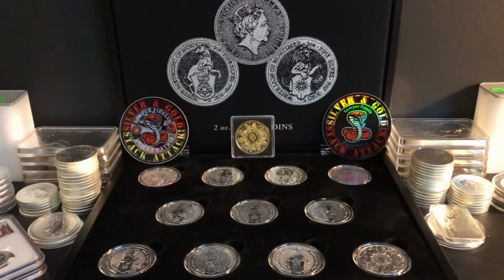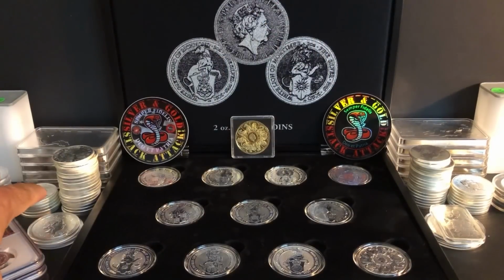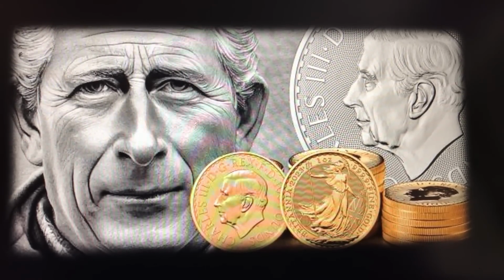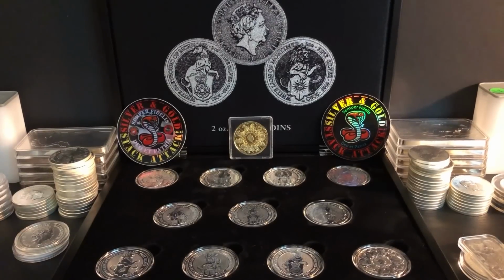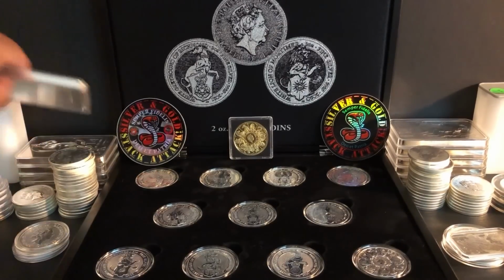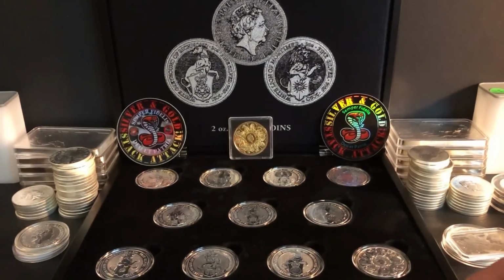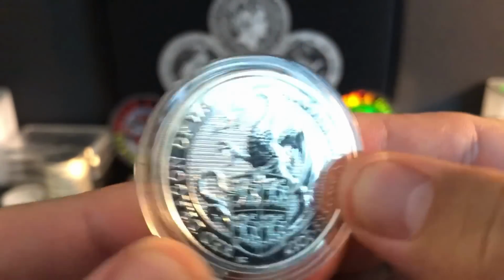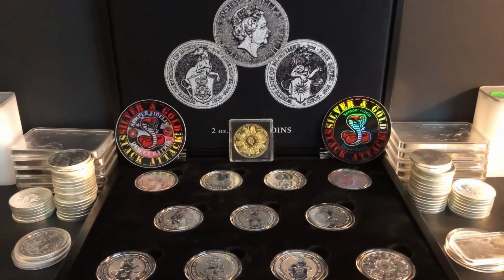I'm DONE With Silver Britannias! 🤬 I'm OUT!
In this video, I'll talk about the quality control of silver Britannias at The Royal Mint, and how we deserve better for silver stacking.  If you've visited this channel much, you know I'm a total fan of the Britannia.  But...that marriage is OVER.  I'll tell you why, so click on in!

2023 Goals: Silver Stacking. Gold Stacking. GETTING STACKED, BABY!

Decal Trades Welcomed!

S&GSA
476 Shotwell Rd, Ste. 102-242

My Local Coin Shop!  Great deals!  Raleigh Gold Coin Dealers

Looking for competitively-priced precious metals? Why not give Money Metals Exchange a look!

Where I get my stickers: (Click this link for $10 off your first order!) Sticker Mule

Another quality company for decals! Sticky Brand

Insanely high-quality tumblers, with laser engraving.  Love mine!

~S&GSA